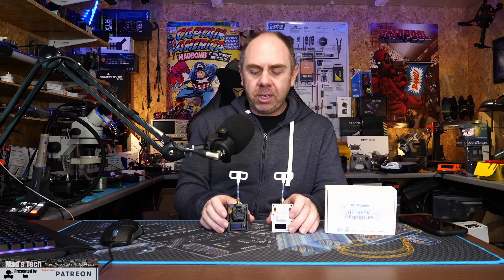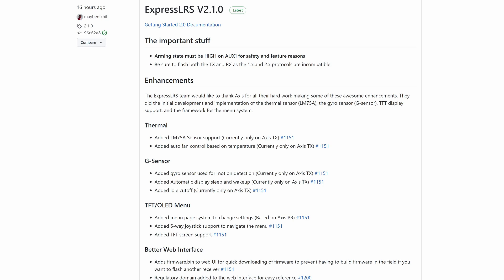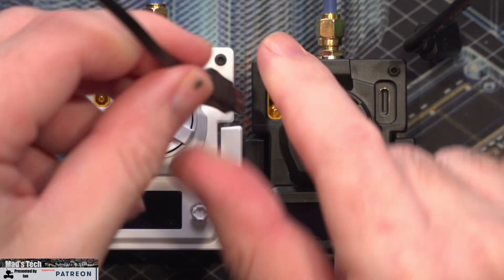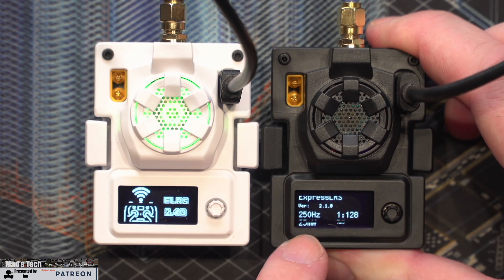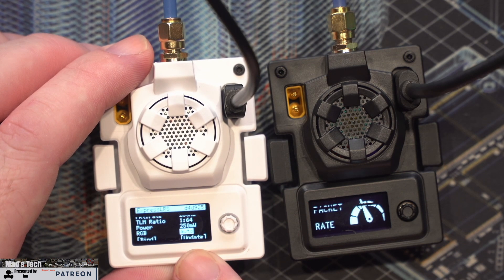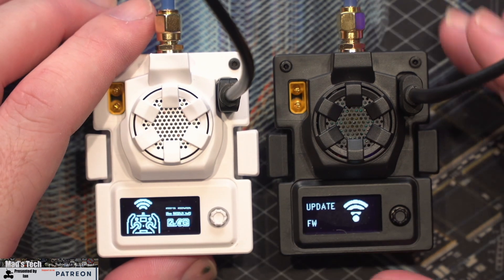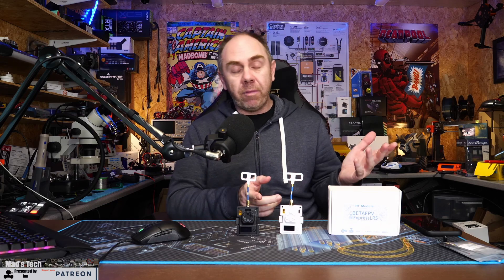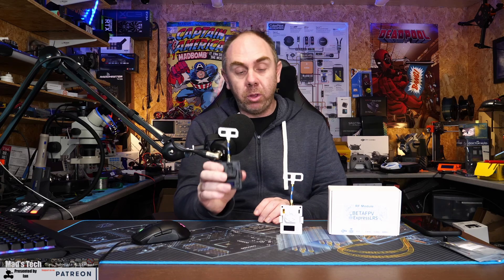Beta FPV TX Micro - Time To Update ExpressLRS 2.1 Button Support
ExpressLRS V2.1 has landed with OLED Menu and 5 Way button support for BetaFPV TX Micro 500mw and 1W TX for FPV.